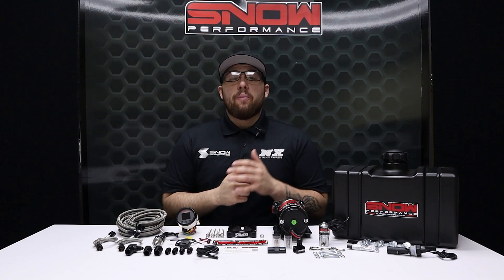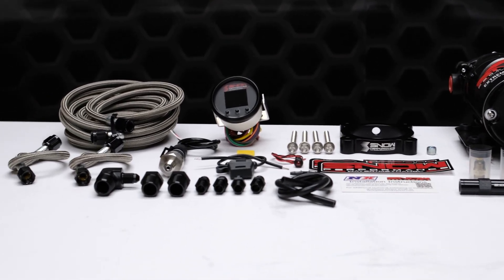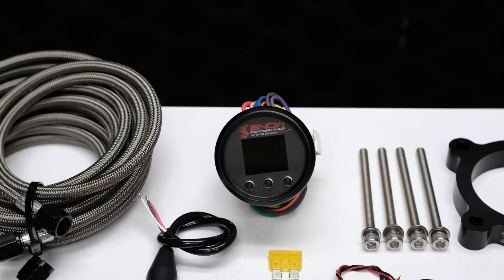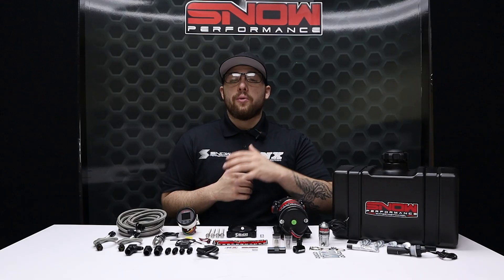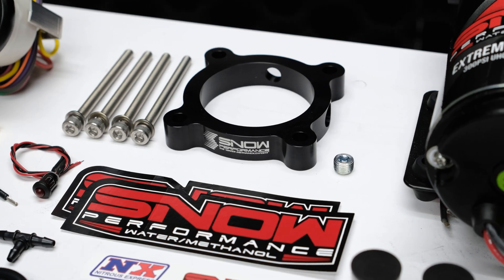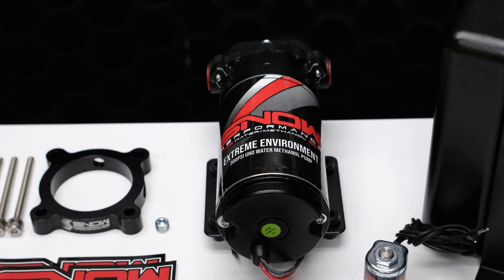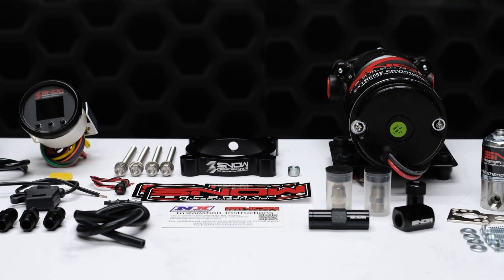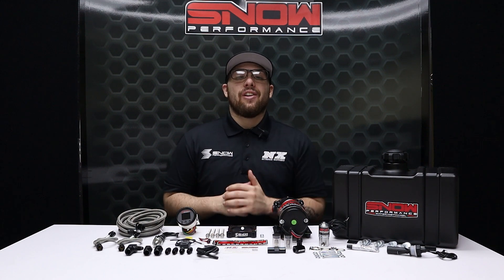Your Ford Focus Will NEVER Feel the Same! Snow Performance 13-18 Focus ST Water Methanol System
Description-
Snow Performance has combined performance, quality, and easy installation in this new water-methanol injection system engineered specifically for your 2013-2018 Ford Focus ST. Increase your pump gas octane by 25 points and make more power efficiently with a cooler running motor! Complete with custom water-methanol injection throttle body spacer plate, braided stainless line, and 4AN fittings offering un surpassed reliability and ease of install.The Stage 2 uses a progressive VC-50 controller (ISO 9001 Manufactured) that proportionally injects more or less according to boost pressure. Start and full points are adjustable for engagement and delivery curve to match what the engine requires. Proportionally injecting according to boost pressure gives an accurate delivery of water-methanol and allows cooling and performance improvements over a wide range for improved drivability. The VC-50 controller(52mm gauge) offers the functionality of a boost gauge and water-methanol controller all in one! Highlighting a 7 color (Blue, White, Red, Yellow,Orange, Purple, Green) OLED screen displaying boost, percentage of injection,low level, secondary nozzle activation, prime button, and 4 fault codes directly on the screen you can tailor the controller to match your OEM gauges or mix and match up to two colors.